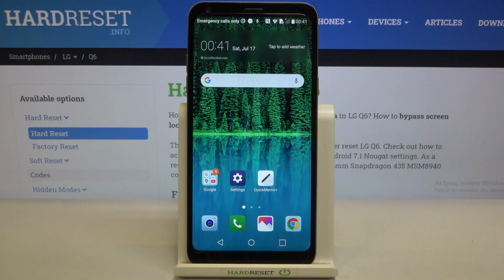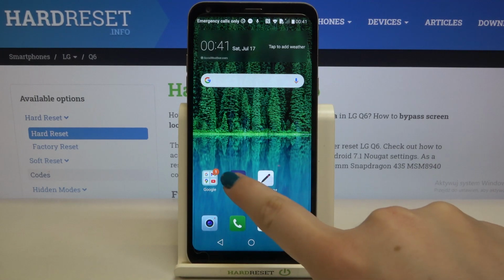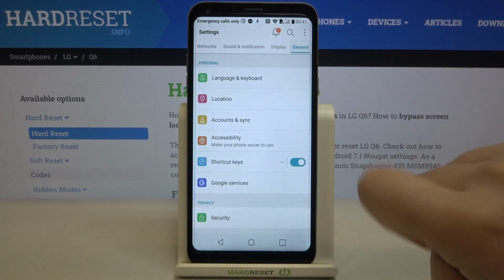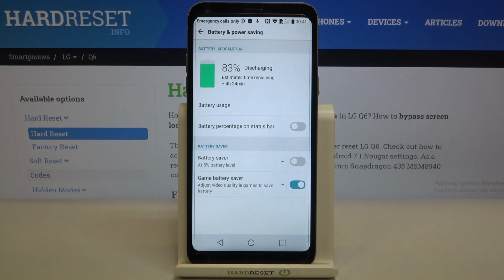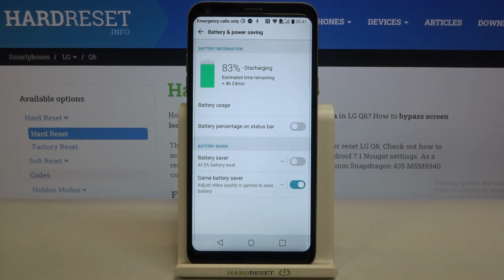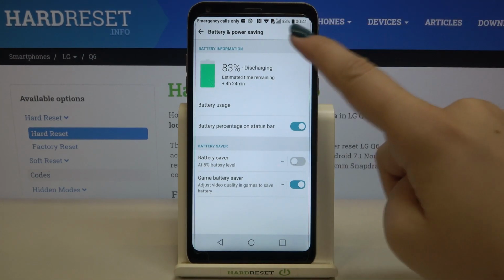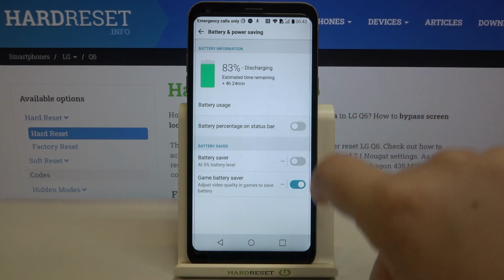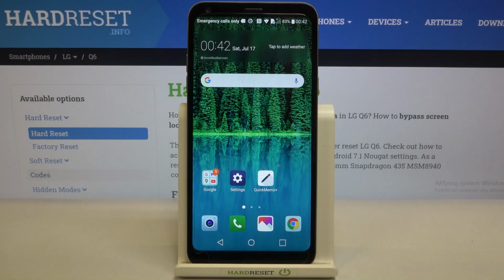How to Show Battery Info in LG Q6 – Show Battery Percentage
If you’re wondering how to show battery information on the status bar in LG Q6, then here we are coming with help! In this tutorial we’d like to share with you how easily you can find proper battery section and how to manage those settings and set one which will display the battery percentage on the status bar. Thanks to this you’ll be always able to check exact level of the battery. So let’s follow all shown steps and successfully show battery info.

How to check battery information in LG Q6? How to find battery information in LG Q6? How to extend knowledge about LG Q6? Where to find battery details in LG Q6? How to set battery percentage in LG Q6? How to show battery information in LG Q6?